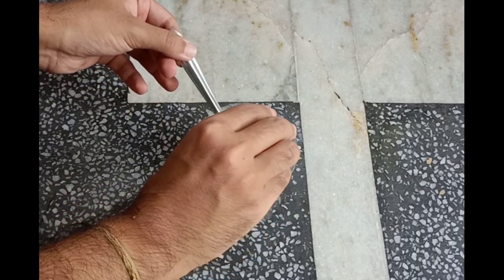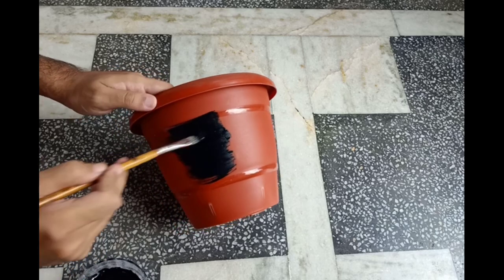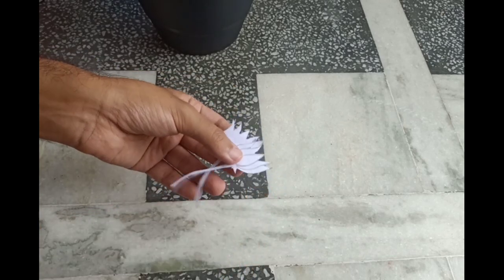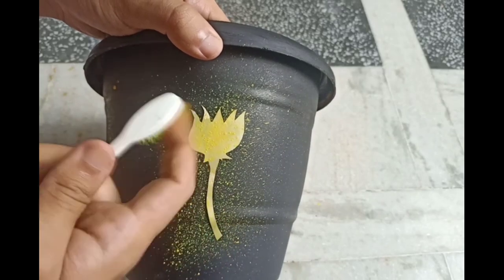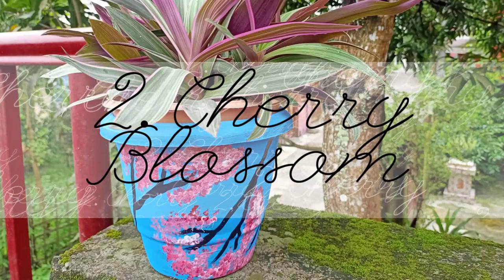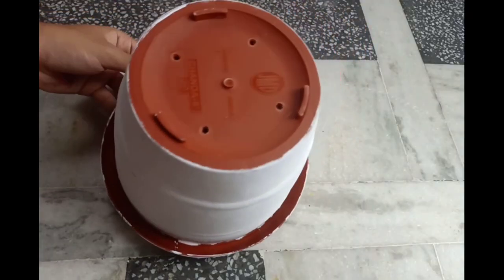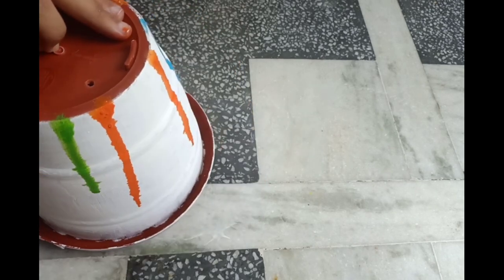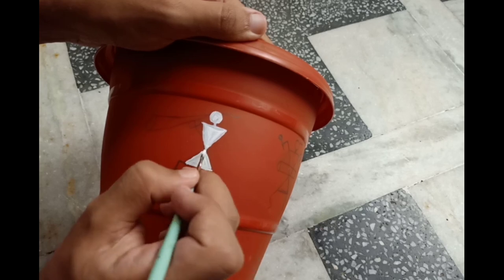5 Easy Pot Painting Techniques For Beginners | Pot Decoration Ideas | ❤ Art n Craftist King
Decorating pots for plants are one of my favorite home and garden decoration project.
So let’s see what you can use and what kind of paint and design can fit your home and garden decor.
The most common ones are plastic flower planters. If you walk into Lowes or Home Depot, you’ll find them everywhere.
I guess it’s because they are relatively cheap, but I often find them boring.
So I love to repurpose plastic planters and paint them with acrylic and chalk paint.
In this video I showed 5 pot painting ideas which can be easily done by beginners.
All you need is acrylic colors and pots.
Quick ideas for decorating pots both modern and traditional methods.

Happy Crafting! ❤ Art n Craftist King!